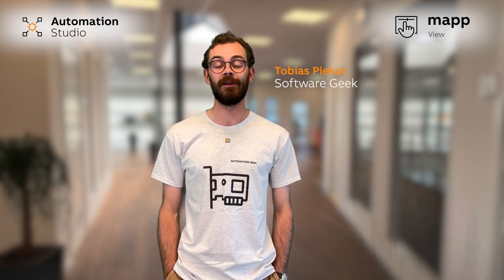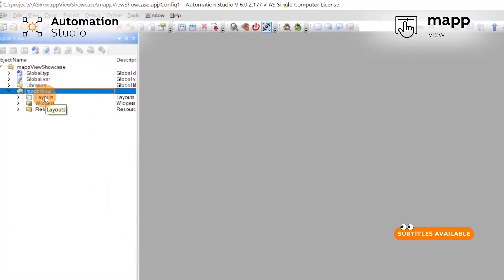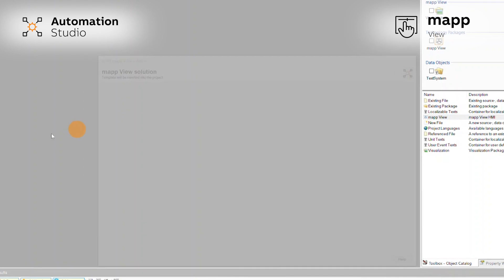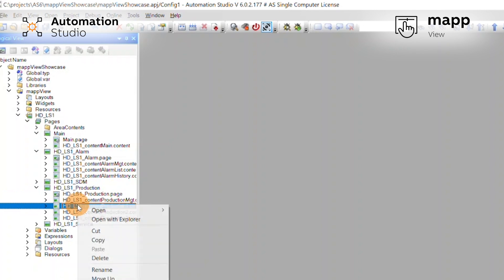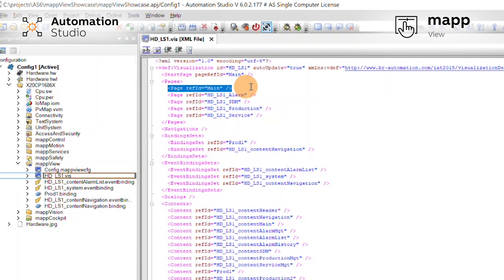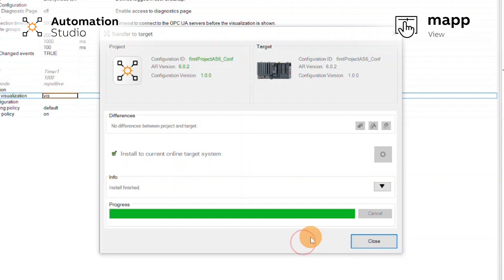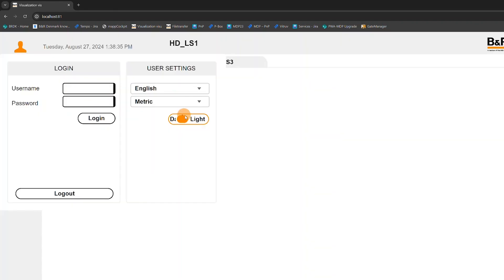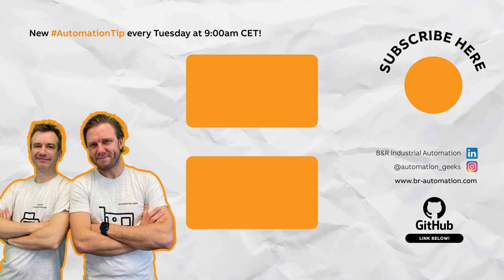How to use the New Templates in Automation Studio 6 | B&R Industrial Automation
In the new version of Automation Studio 6, there are a bunch of new templates available for the mappView feature.

0:00 Introduction
0:16 Project Link
0:28 Enabling mappView
0:35 Templates
0:55 Setting up Pages
1:25 Configuration View
1:55 Compiling and Transfering
2:20 Browser View